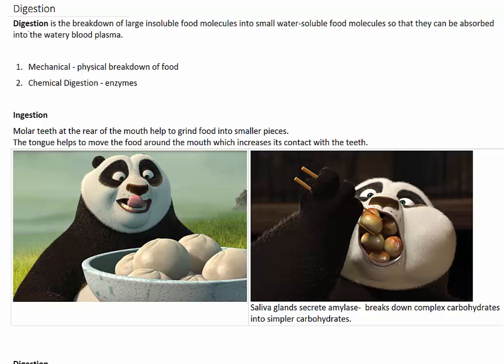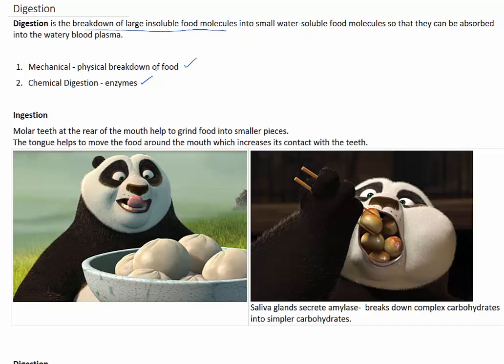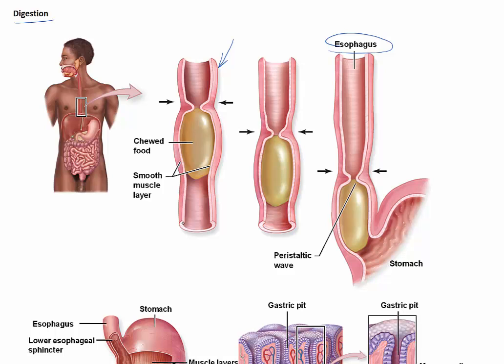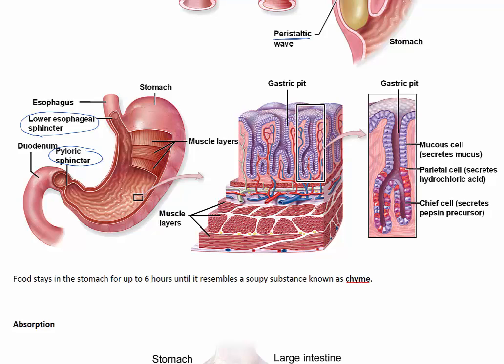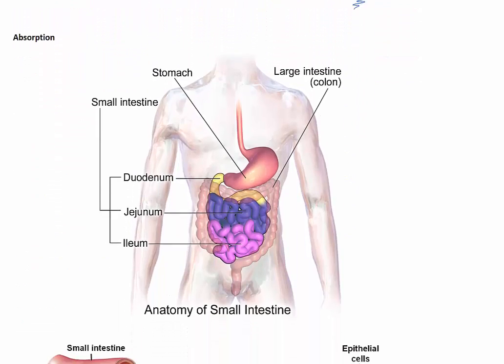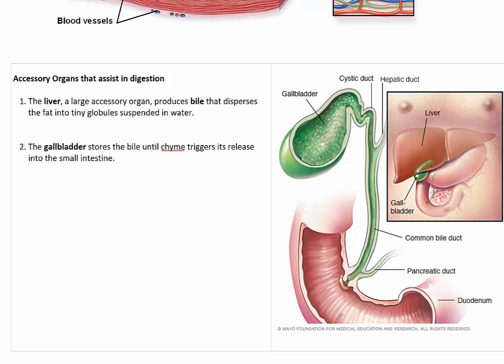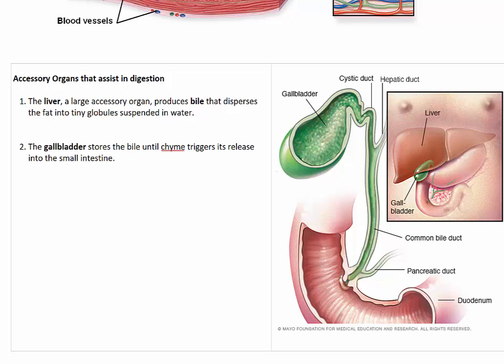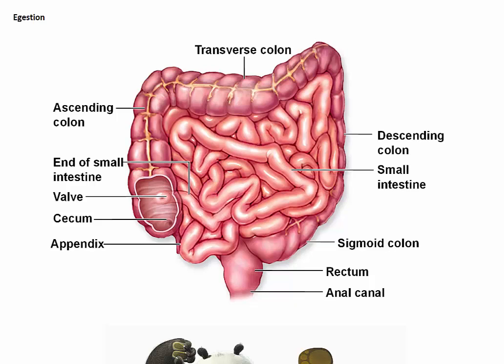Digestion process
A details explanation of the four stages of digestion (ingestion, digestion, absorption and egestion) including the structure and function of different organs and accessory organs.